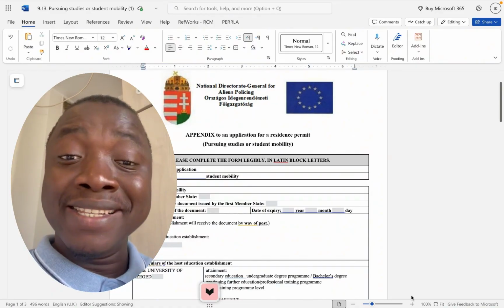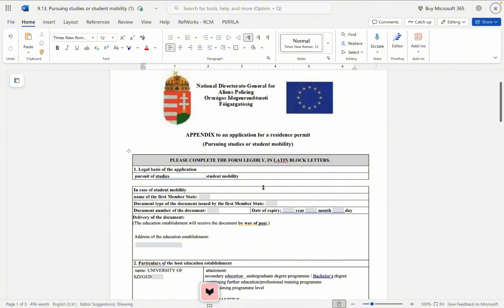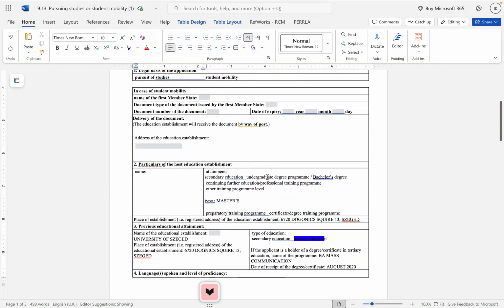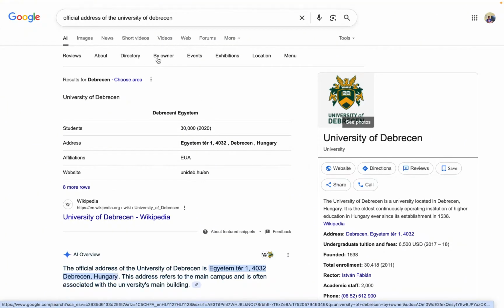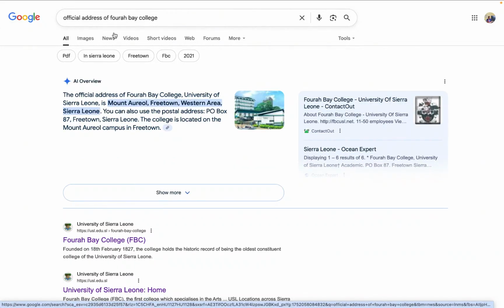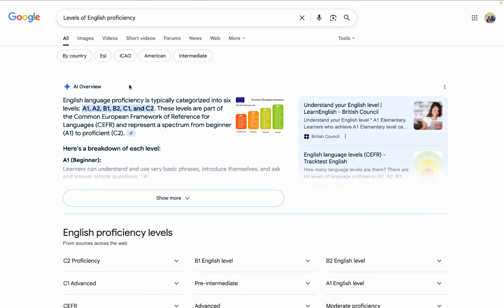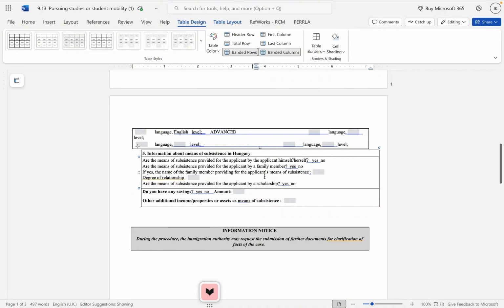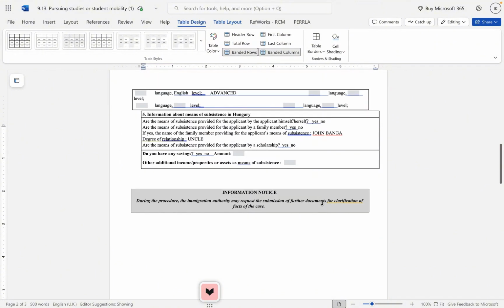HUNGARY STUDENT RESIDENT PERMIT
Appendix XI is a document that every student must complete when applying for a visa to study in Hungary. This video provides a guide on how to complete this form.